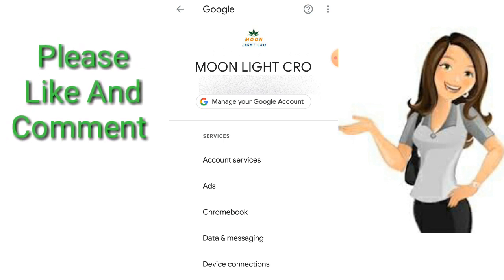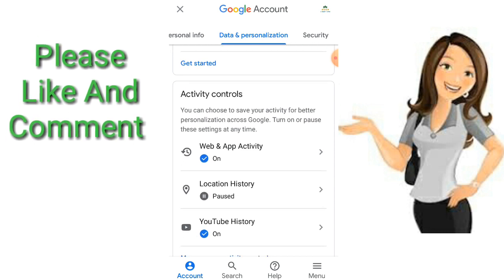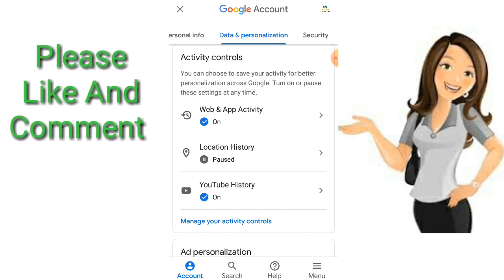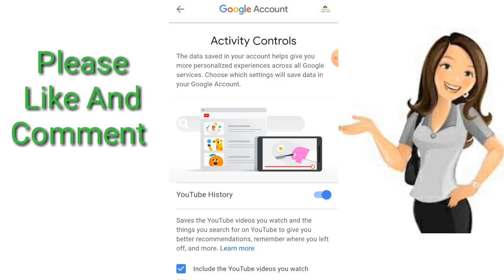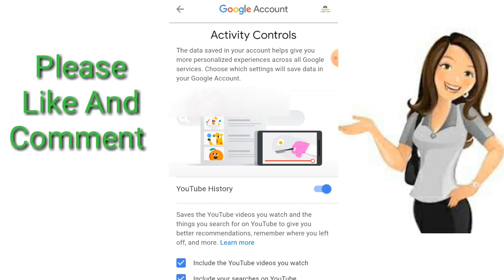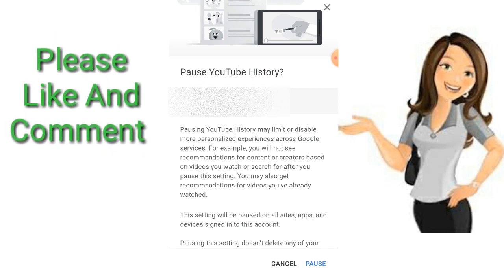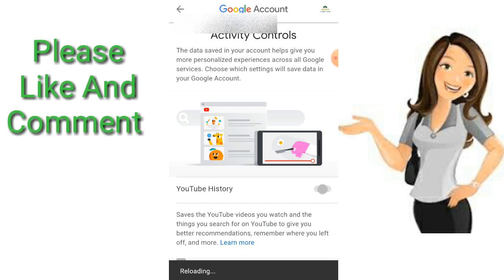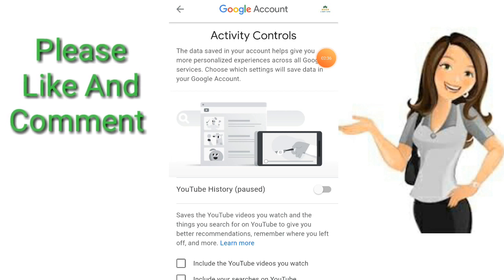How To Pause YouTube Search And Watch History | Stop your YouTube Channel History And Delete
YouTube is a huge internet video medium. Which is why we can see a lot of things online. However, many things we see on YouTube are automatically saved on YouTube without our knowledge.
These histories need to be closed or deleted. So I think you should watch this video in its entirety to stop all these histories. I think this is content is very usefully for us. Stay With My Channel and watch new technical video.
You can close your YouTube history by watching the video.

10) How to Buy Google Play Bangla ard In Daraz with mobile phone | payment bkash | Bangla